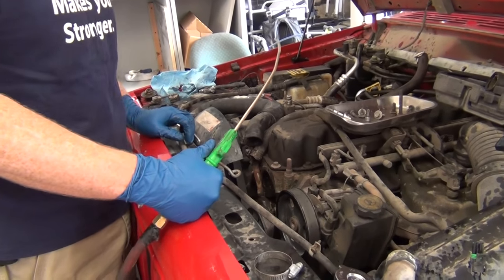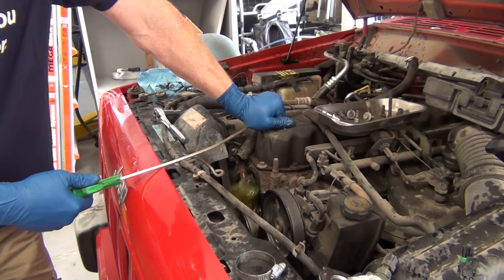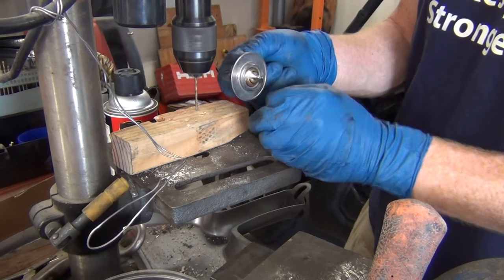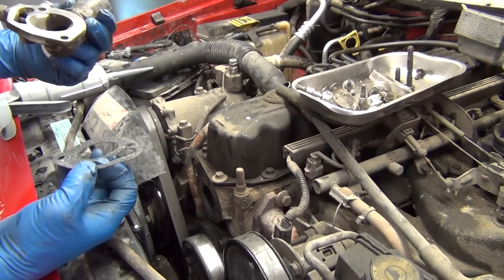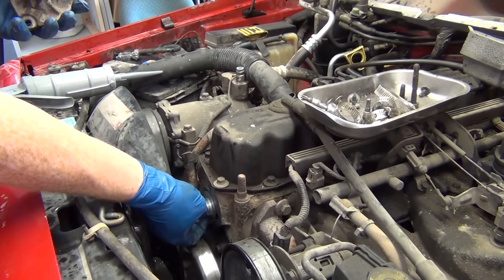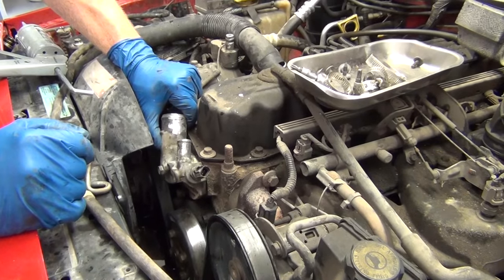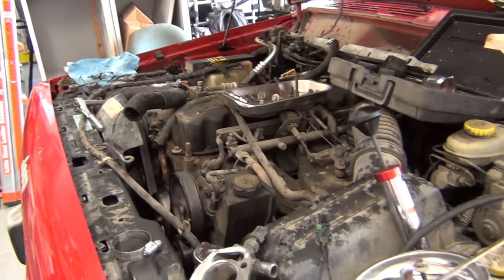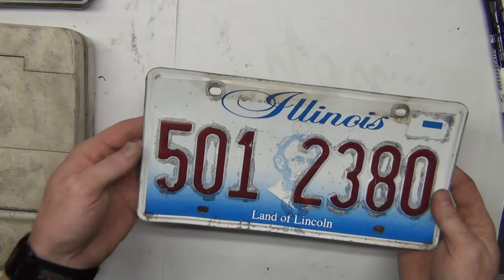Jeep Cherokee 4 0L Thermostat Tips and Tricks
Heres a link to that gasket maker I used as an adhesive
What was that song?  Here it is at the 18:14 mark of this mix.

BEME → briansmobile1

briansmobile1
84013